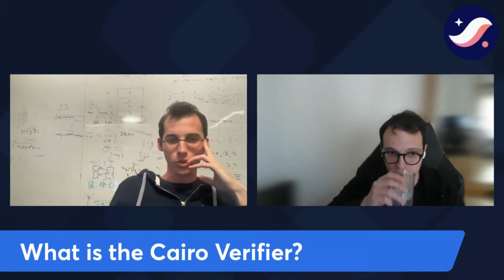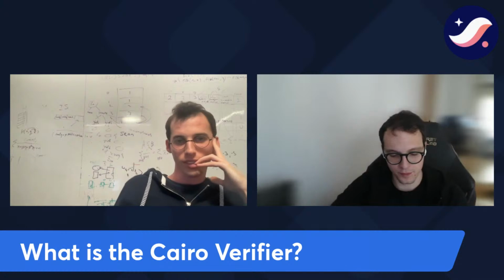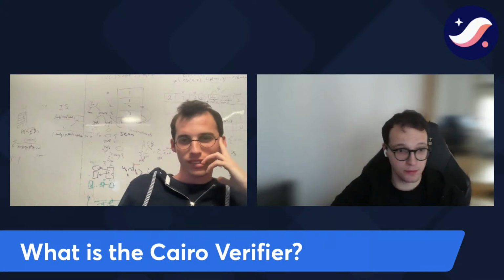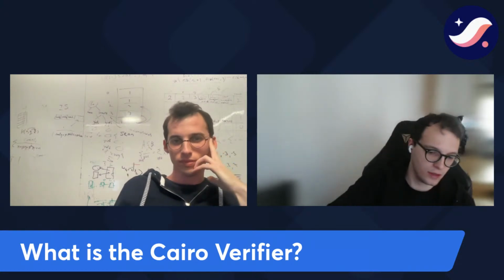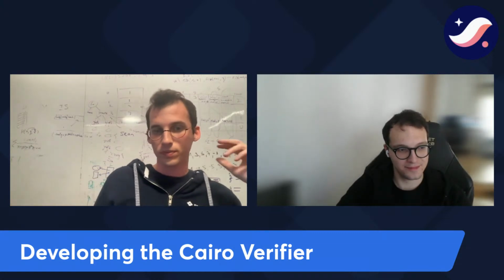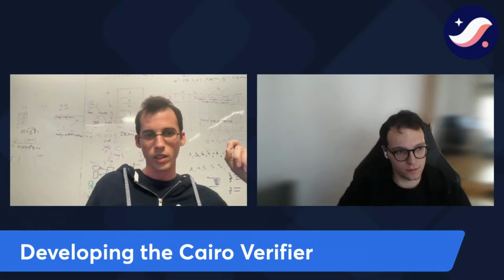STARK Spaces | Intro to Cairo Verifier with Herodotus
StarkWare recently announced the creation of a new Cairo Verifier in collaboration with Herodotus, enabling devs to create highly customizable L3 appchains on Starknet in the near future.

Learn more about the Cairo Verifier, why we need it, and how the verifier is technically implemented with Raz, Product Manager at StarkWare, and Marcello, CTO of Herodotus.